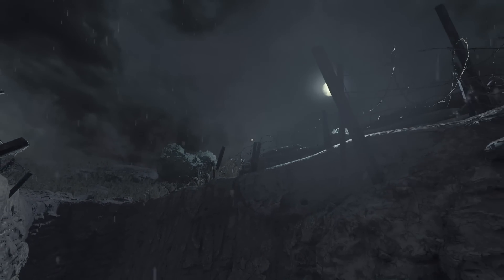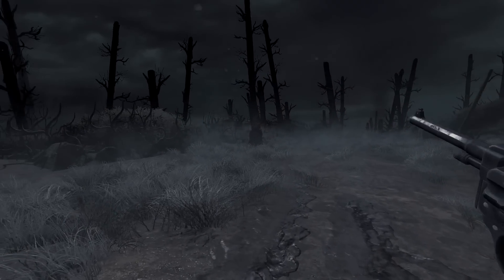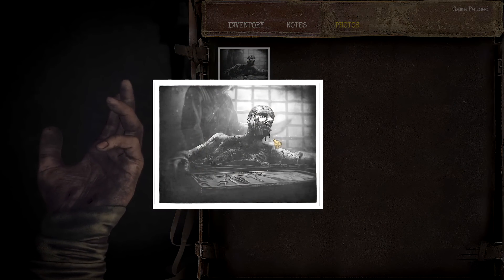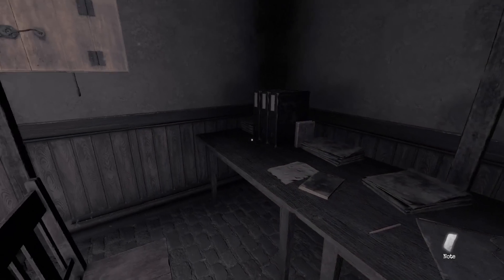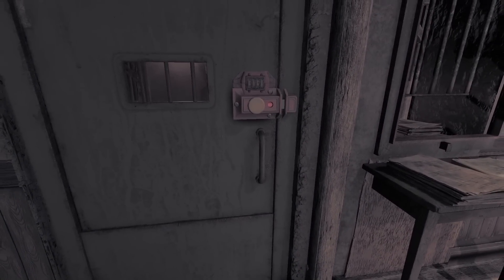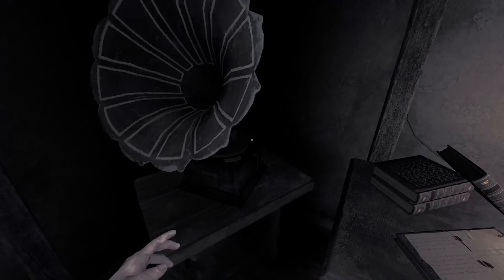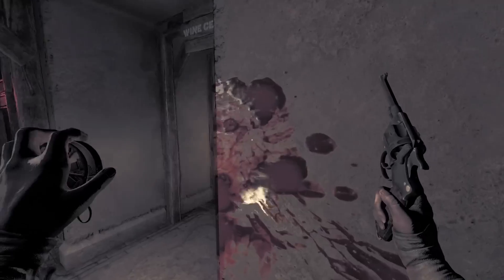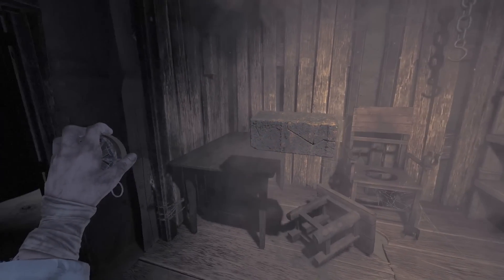Trapped In A WW1 Bunker With Ancient Monsters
Amnesia The Bunker Full Release Gameplay Let's Play First Look - First-person horror game set in a WW1 bunker. A relentless, AI-driven monster stalks you. Survival depends on finding tools, crafting items, and keeping the lights on. amnesiathebunker newgame #2023